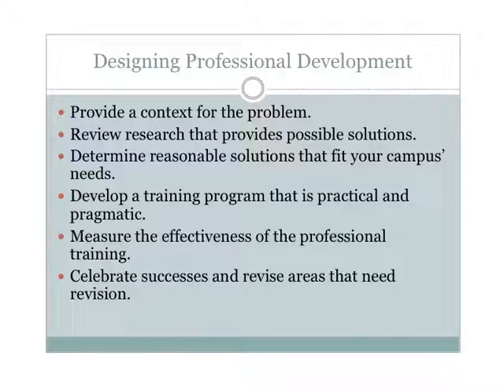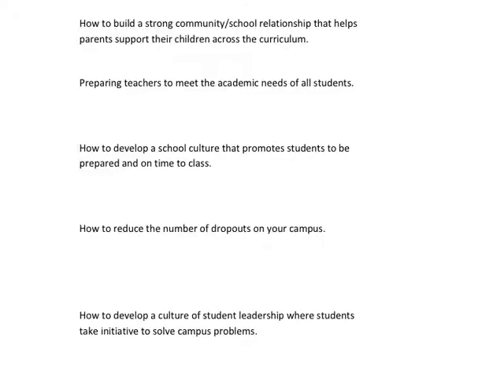Problems-based Learning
Problems-based learning model